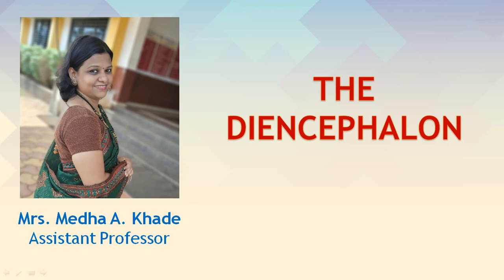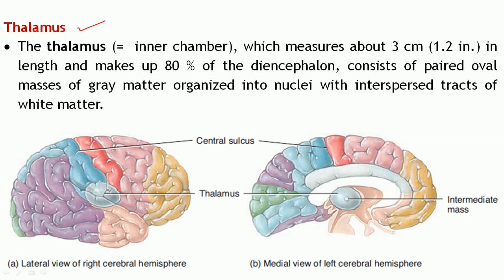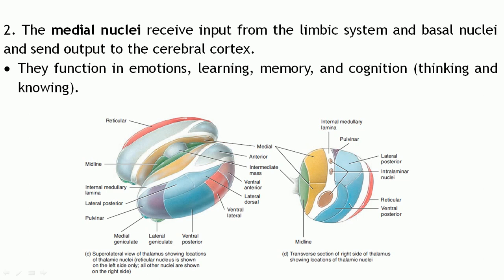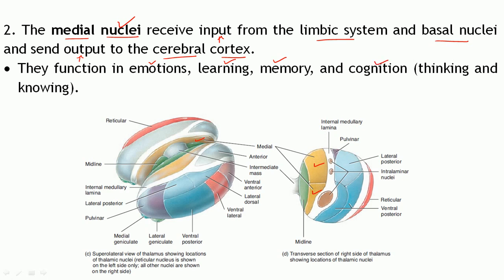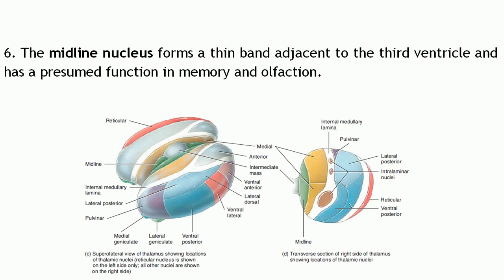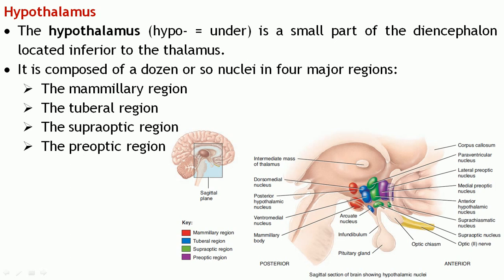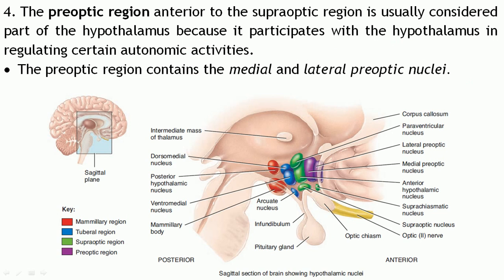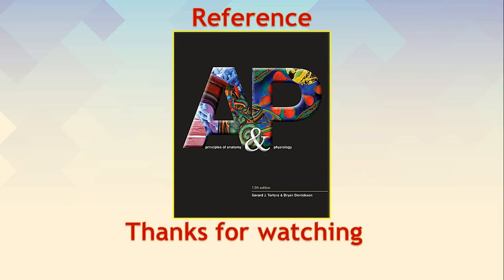THE CENTRAL NERVOUS SYSTEM:The Diencephlon